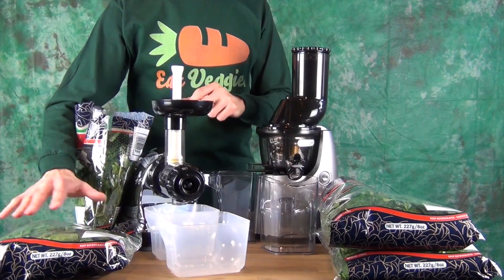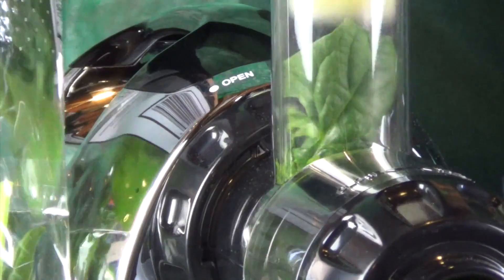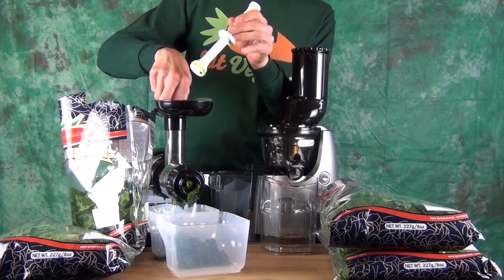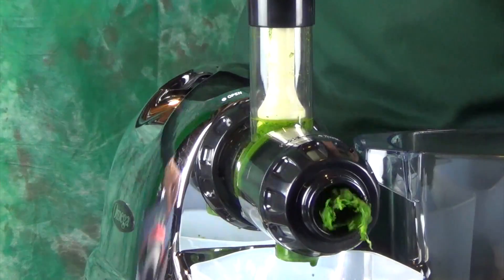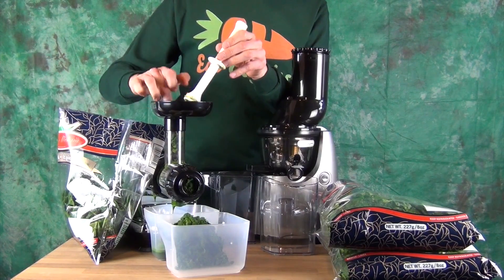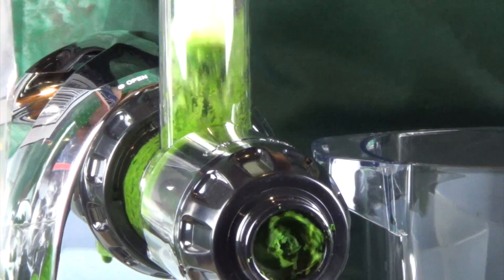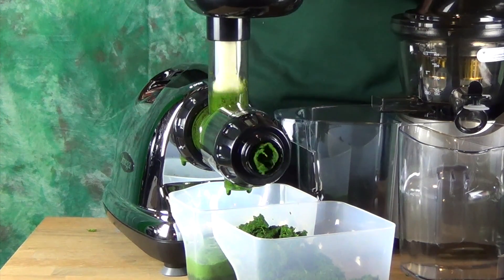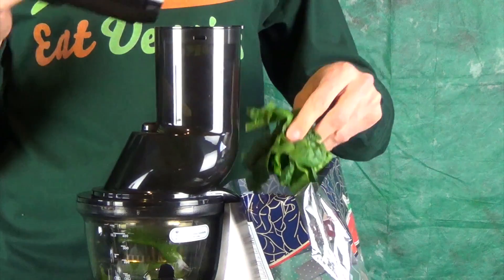Omega 8006 vs Kuvings Whole Slow Juicer B6000S Spinach Greens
In this video Marc compares the Omega J8006 vs Kuvings Whole Slow Juicer B6000S juicing spinach greens.  Each juicer processed 1lb of spinach leaves.  As expected with juicing greens exclusively the Omega 8006 gave a better yield but the Kuvings Whole Slow Juicer didn't fare too bad for an upright masticating juicer.